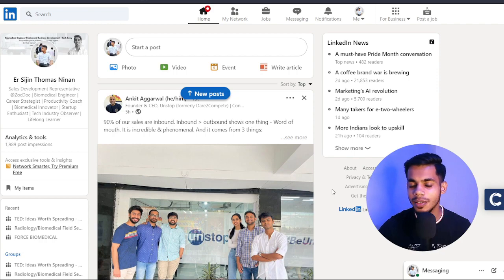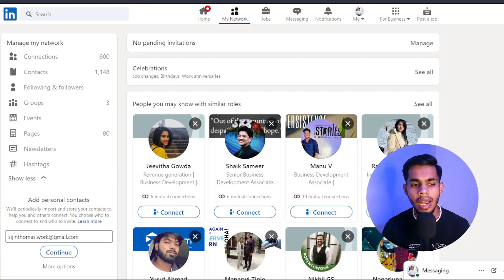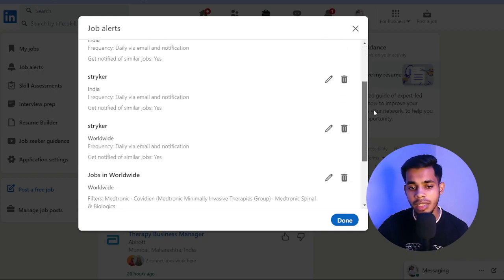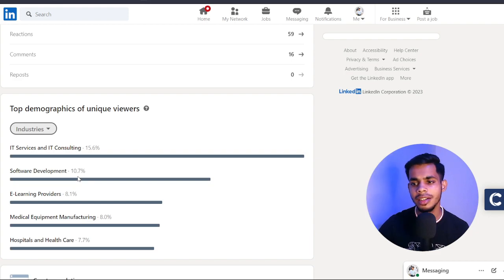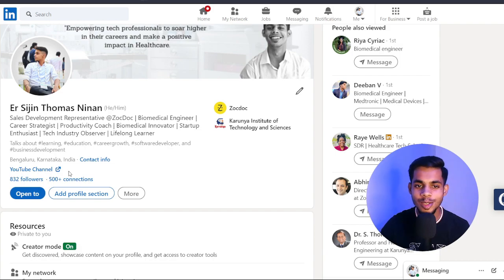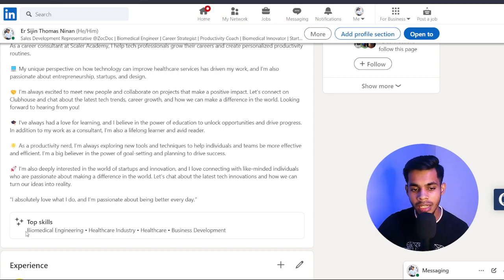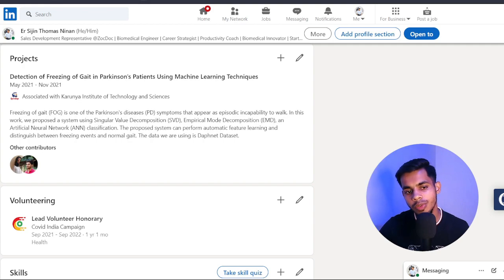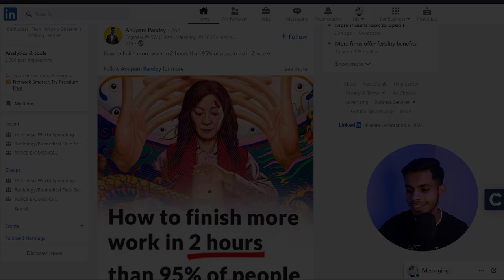How To Use LinkedIn: A Step-by-Step Guide to Start Using and Growing Your Presence | Biomed Bro !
Are you ready to unlock the potential of LinkedIn and enhance your professional network? In this comprehensive tutorial, we'll show you how to get started with LinkedIn and share valuable strategies to grow your presence on the platform. From creating a compelling profile to optimizing your content, we'll cover it all. Don't miss out on this opportunity to leverage LinkedIn for career advancement and business opportunities. Watch now and start your LinkedIn journey today!

🎓 Welcome to our vibrant community of knowledge seekers and college adventurers! 🌟

📚 Are you ready to embark on an exciting journey of learning, discovery, and connection? Join us as we explore a wide range of topics in the fascinating world of academia, tailored especially for college students like you. 🎉

💬 Want to connect with fellow college students and engage in thought-provoking discussions? Join our exclusive WhatsApp community, where you can exchange ideas, seek advice, and make lifelong friends.